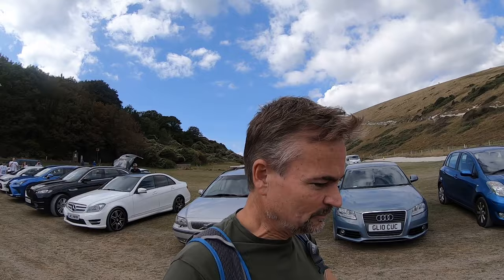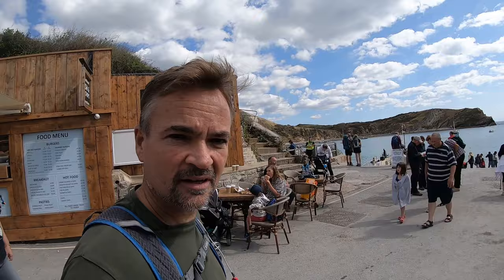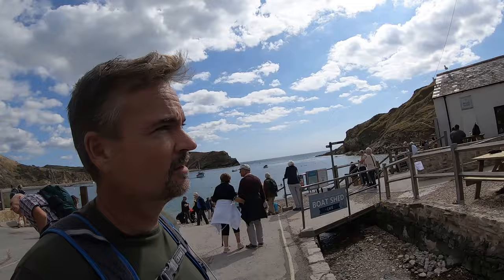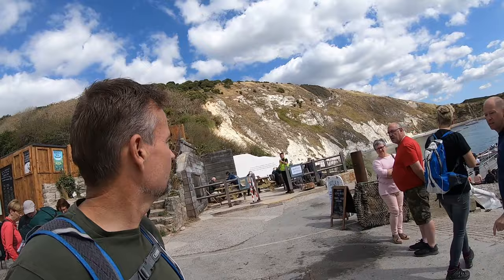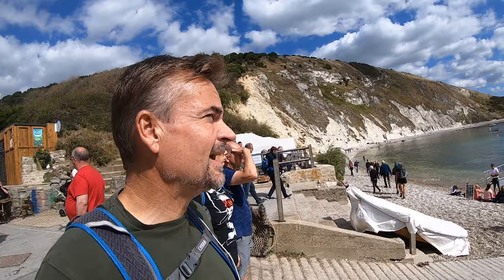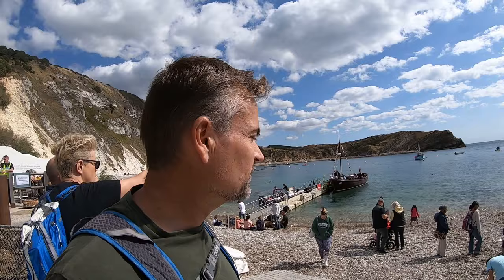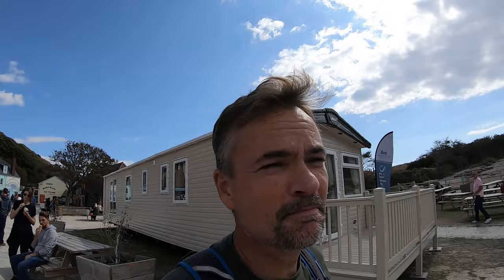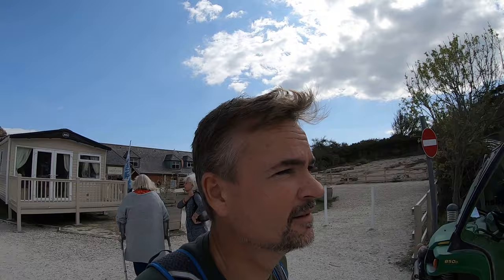Walking from Lulworth Cove To Durdle Door Beach in Dorset.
A beautiful coastal walk starting at Lulworth Cove and then onto Durdle Door beach in Dorset UK, two stunning Jurassic Coastal beach locations.
Follow mrix and friends as they walk along the Jurassic coast on these Dorset coastal walks in Southern England UK.